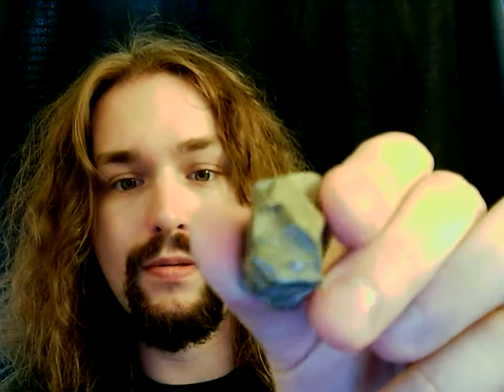Minerals and Rocks!!! A Teaser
I hope to publish many videos about rocks and minerals very soon. This is a teaser showing some of my random minarals and rocks.